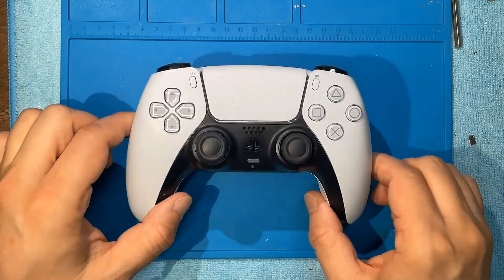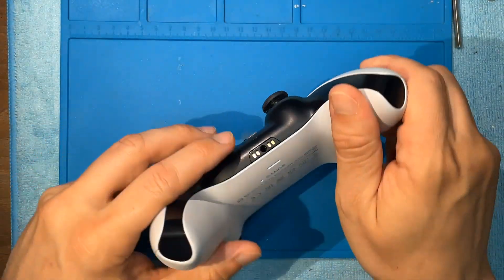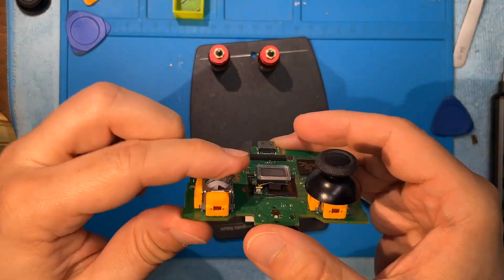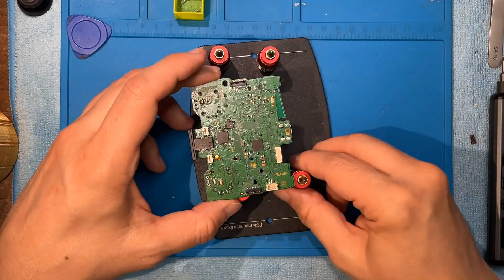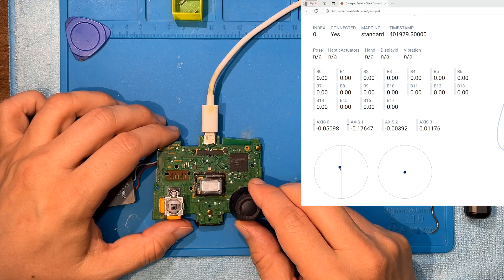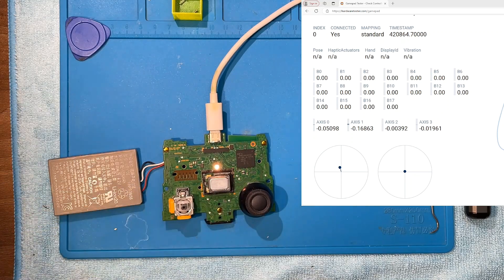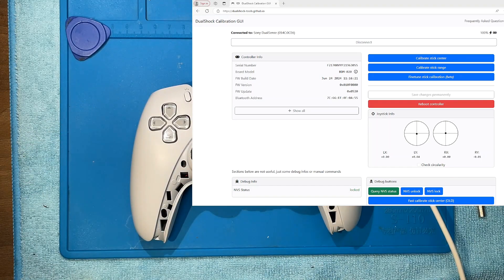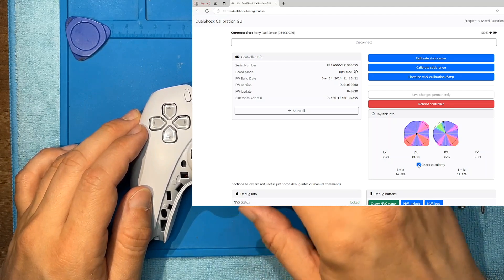PS5 Controller Joystick Stuck? Fixing & Calibrating Hall Effect Sticks (Left Stick Issue)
Welcome back to FixIt All Workshop! In this video, I’m fixing a white PS5 DualSense controller that developed a stuck left analog stick after I had previously upgraded it with Hall effect sensors.

The stick was physically jammed, and while I couldn’t confirm the exact cause, I suspected excess flux may have entered the sensor housing and interfered with internal movement. I replaced the Hall sensor again and got it working properly.

This video also walks you through both hardware calibration (magnet alignment, center position tuning) and software calibration to get the controller working like new.

🧠 What You'll Learn:

✔ How to open and disassemble a PS5 DualSense controller
✔ How to diagnose and fix a stuck Hall effect analog stick
✔ How to hardware calibrate a Hall joystick (magnet + alignment)
✔ How to software calibrate stick inputs after repair

🔧 Why we do it:

Hall effect joystick mods are becoming a popular upgrade to eliminate stick drift—but they still require careful installation and occasional maintenance. This video helps you fix issues that can happen after the upgrade, saving your controller.

🛠️ Tools & Materials Used:

🧰 IPA
⚙ Replacement Hall effect sensor module
🧼 Soldering station/tools